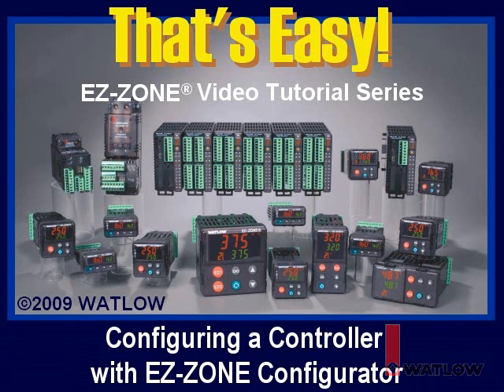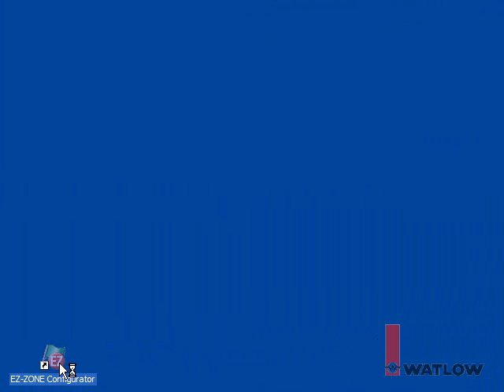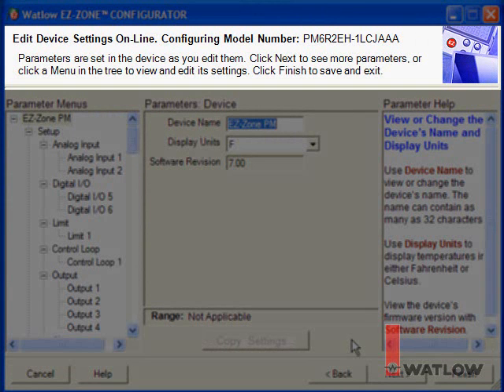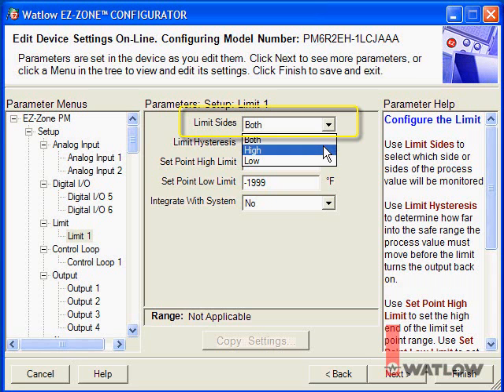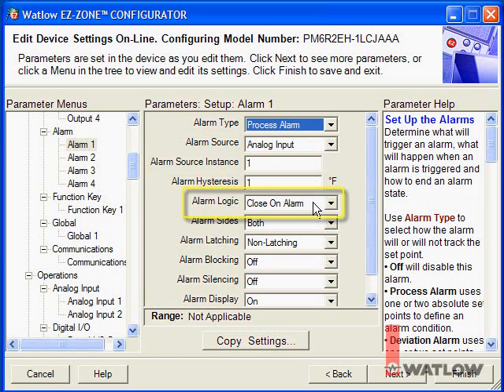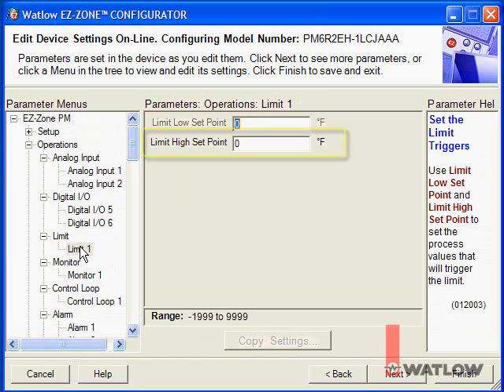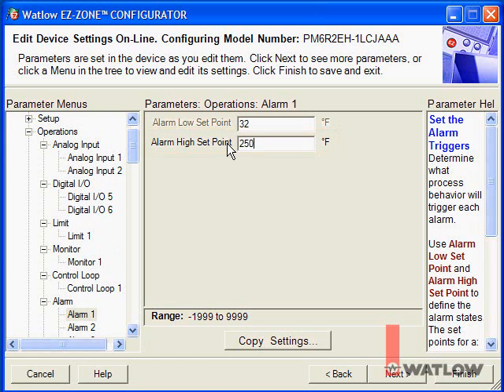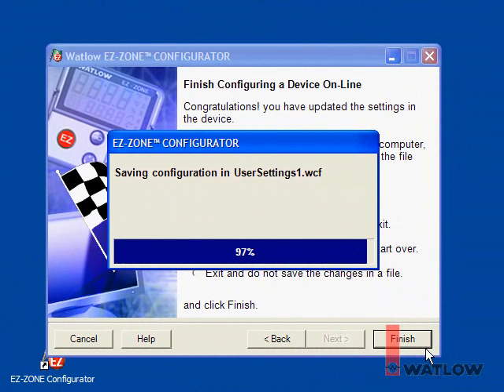Thats Easy! 2: Configuring a Watlow® Controller with EZ-ZONE Configurator